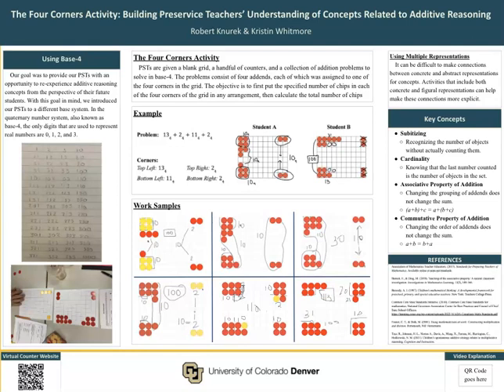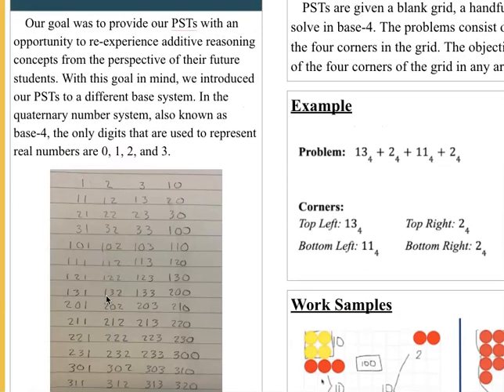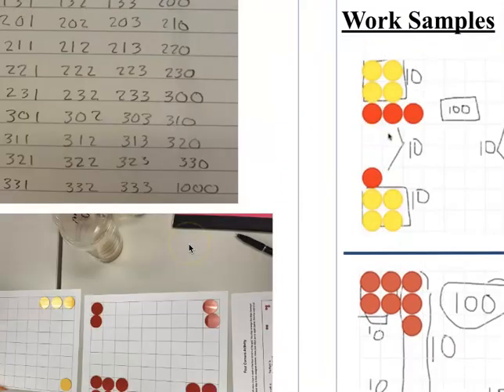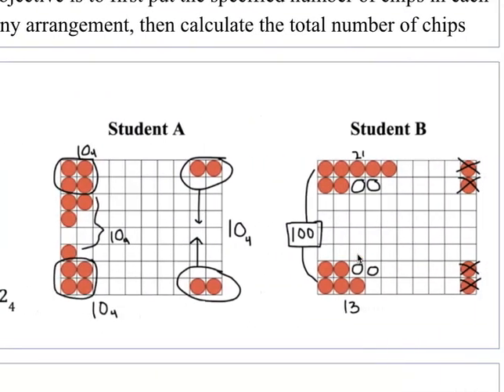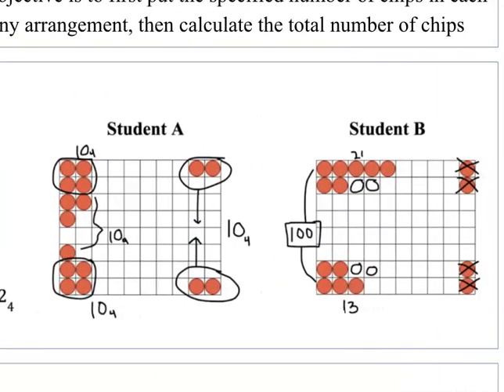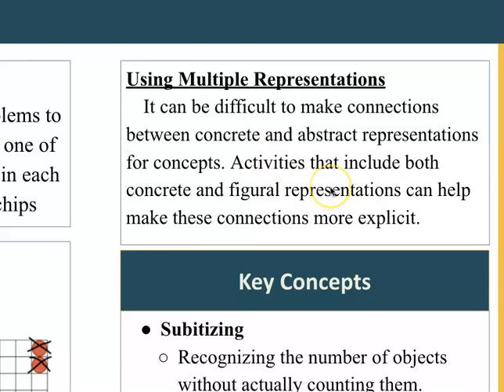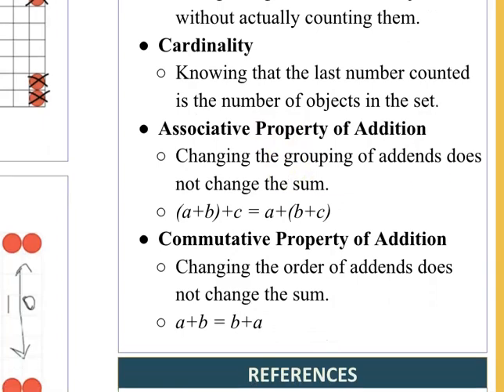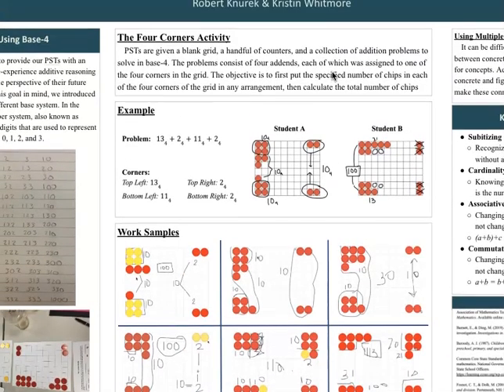AMTE 2024 Session P34: The Four Corners Activity, Knurek & Whitmore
The Four Corners Activity: Building Preservice Teachers' Understanding of Concepts Related to Additive Reasoning

- Robert Knurek, University of Colorado Denver
- Kristin A Whitmore, University of Colorado Denver

We present student work samples from an activity that we implemented with preservice teachers enrolled in an elementary math content course. The activity incorporated concrete manipulatives and figural representations to highlight concepts related to additive reasoning.